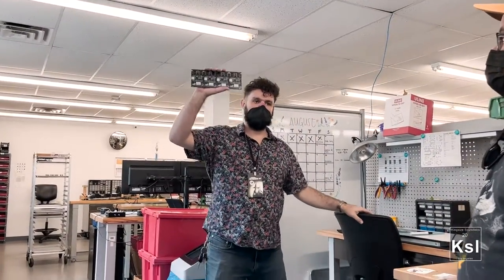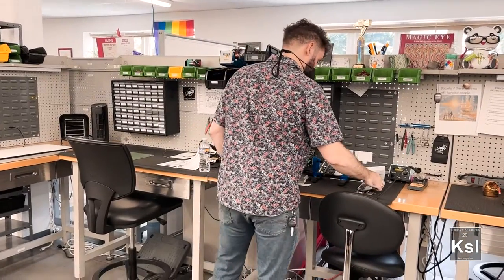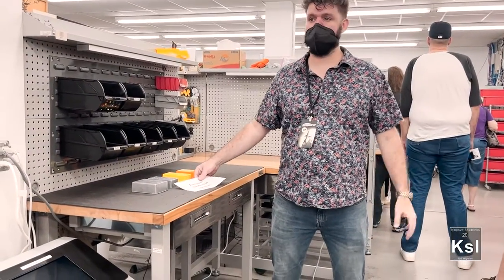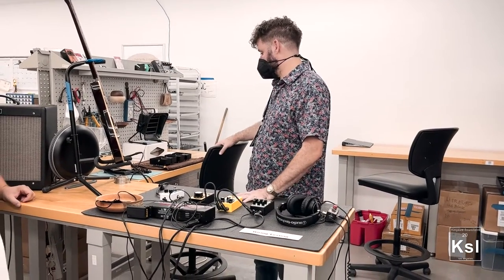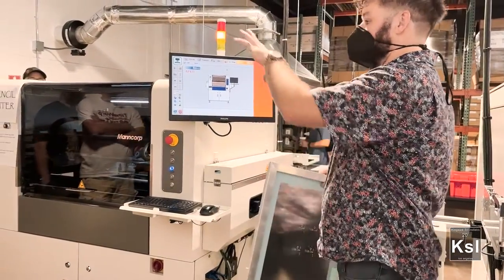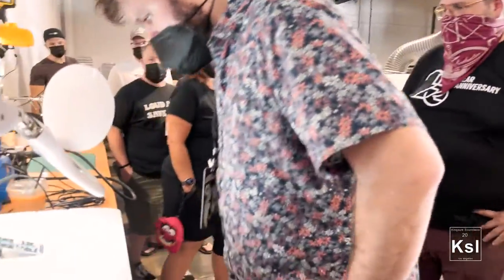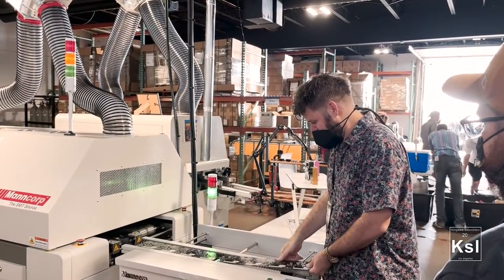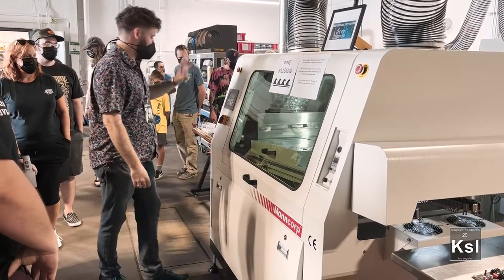Kingsize On Location – Earthquaker Day 2022 (Part 2)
Part 2 of our coverage of Earthquaker Devices – Revenge of Earthquaker Day, featuring an in-person tour of Earthquaker Devices HQ!

Kingsize Soundlabs (KSL) is a state-of-the-art multiroom recording studio in Los Angeles founded by record producer Dave Trumfio. The studio has three locations in and around Eagle Rock, Silver Lake and Highland Park.